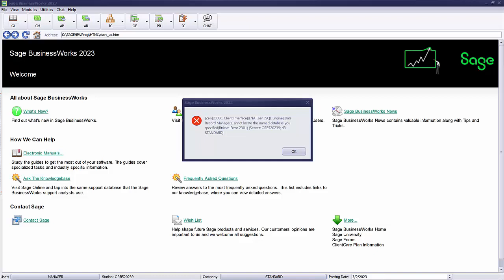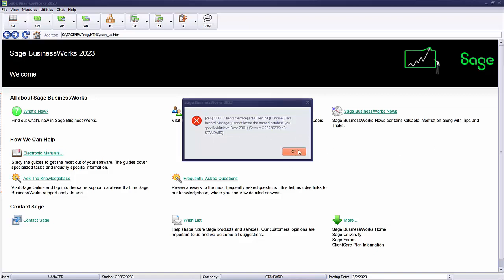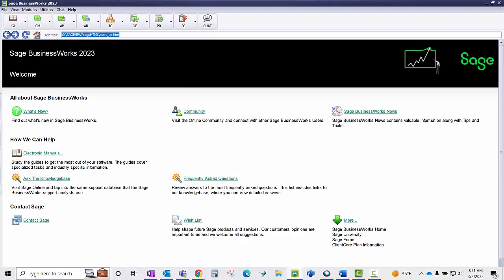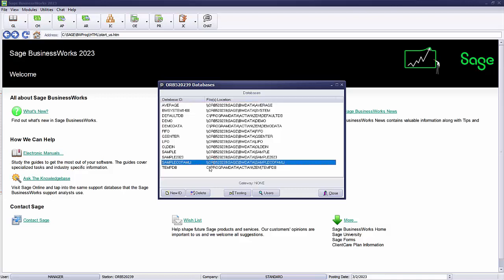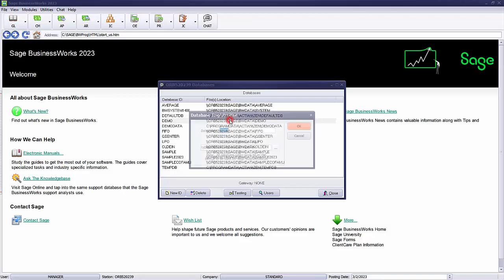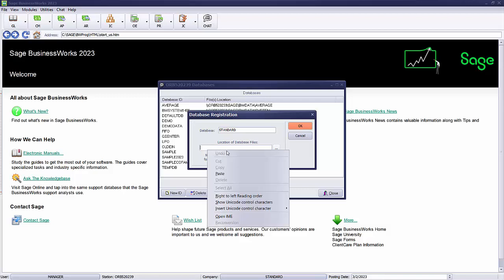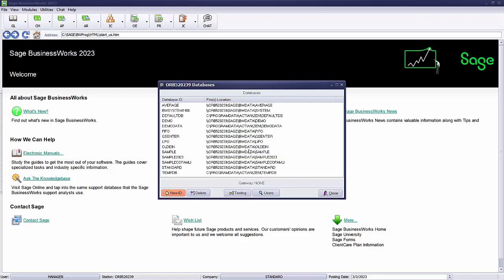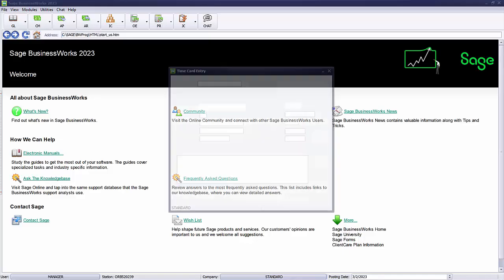Sage BusinessWorks 2023 - How to resolve the Btrieve Error 2301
Watch to see some quick and easy steps to resolve the error "Cannot locate the named database you specified (Error 2301) (Server:xxxx; DB:;xxxx)"